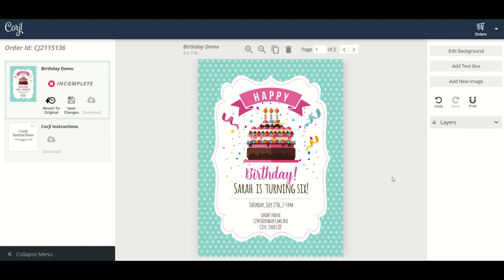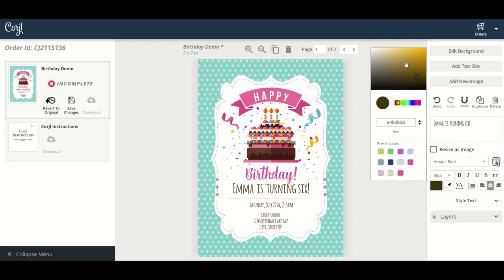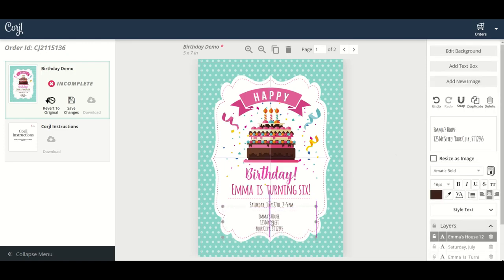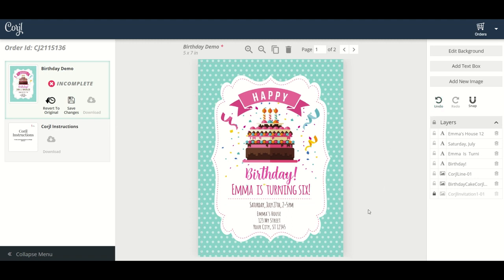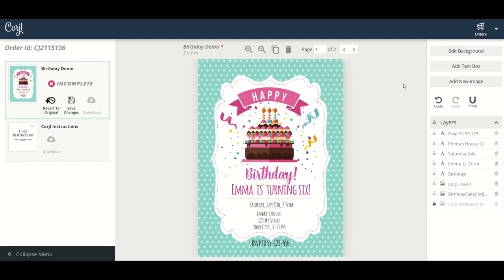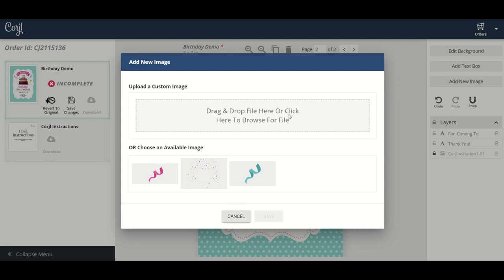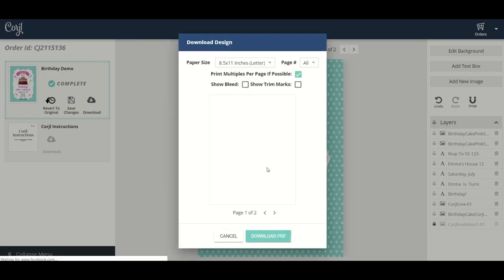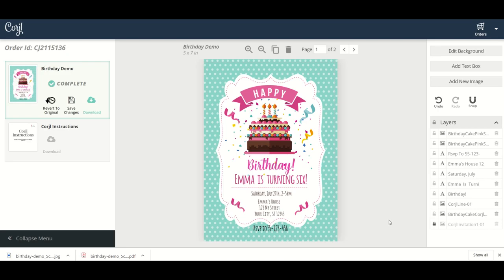Editing an Item in Corjl Customer Instructions Long Version